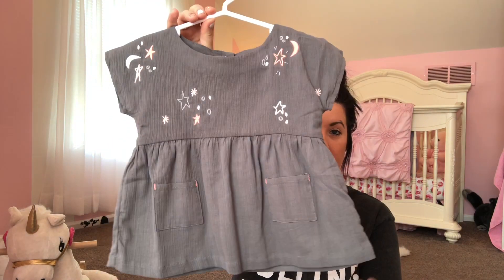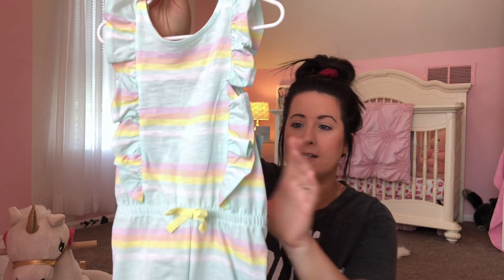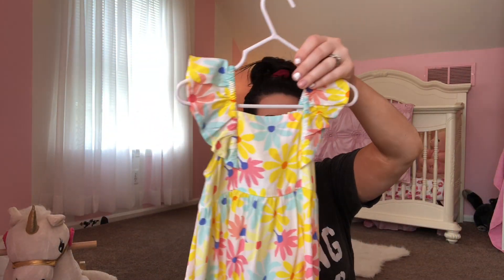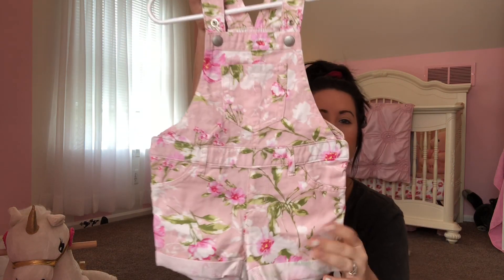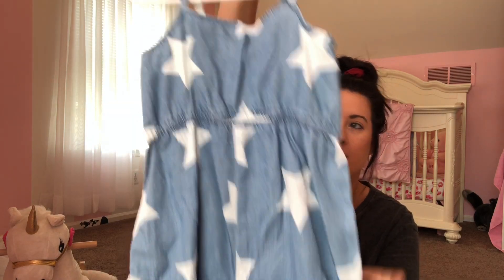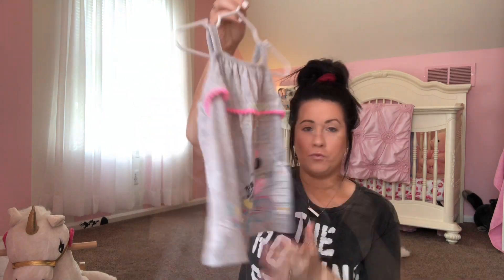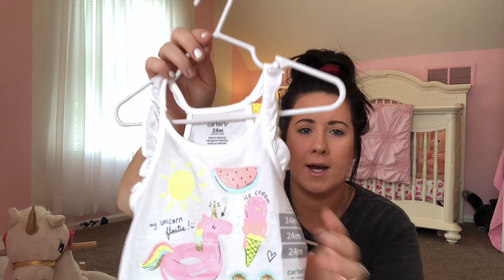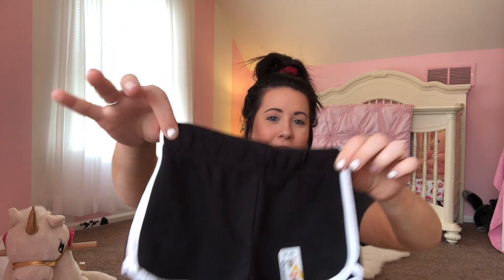HUGE TODDLER SUMMER CLOTHING HAUL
Hey guys! I haven't posted a video in sooo long. I wanted to share A's HUGE toddler summer clothing haul. I literally bought her so much and never know how it happens lol. Enjoy the video!
xoxo,
Veronica Paige

*Adalynne- 2 years old

Hi guys I'm Veronica. I am a proud wife and a new mommy to my baby girl Adalynne. I create videos on my experience of this new journey called  motherhood and my life in New Jersey! I hope to share tips and advice from my personal experience of being a new mommy.